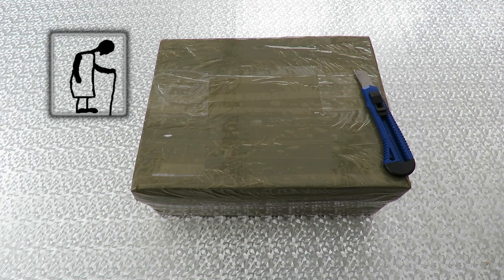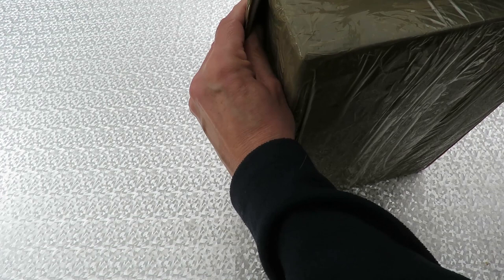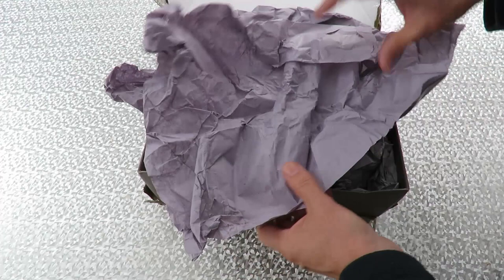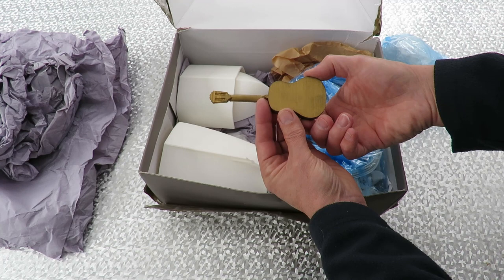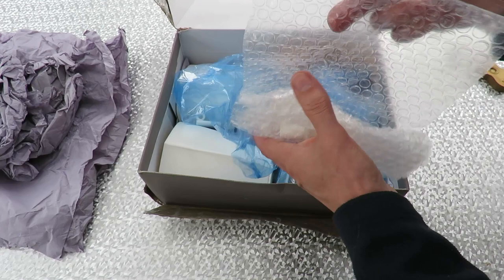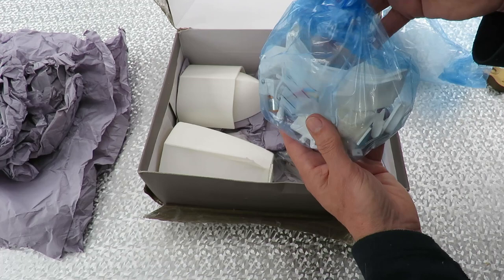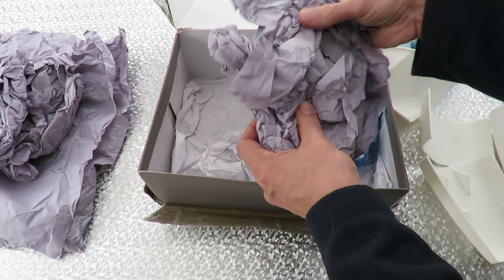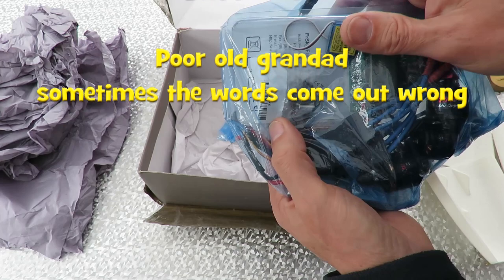Grandad's Postbag 190405 3D printed boat from a friend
Grandad's Postbag 190405 3D printed boat from a friend. My friend has a 3D printer and wanted to try it out so he made a boat and sent it to me to assemble and test. He just happened to add a few extra things in the box. I cannot explain why I said BRUSHED motor and ESC in the video, I knew what I was looking at but the brain didn't send the right words to my mouth. It happens :-(